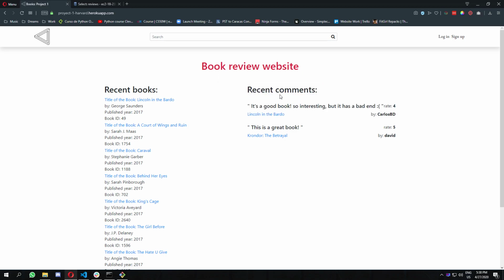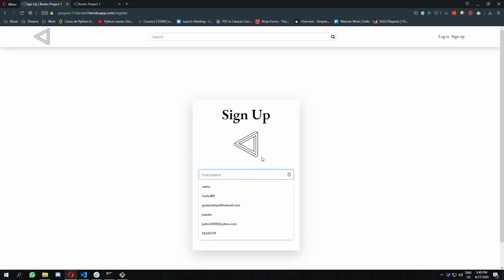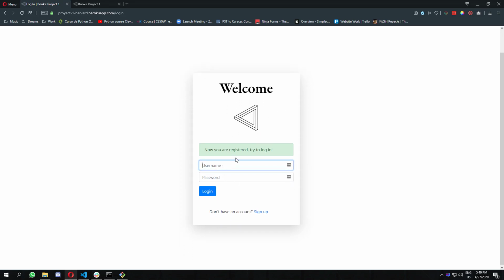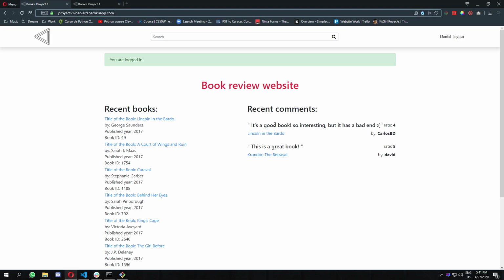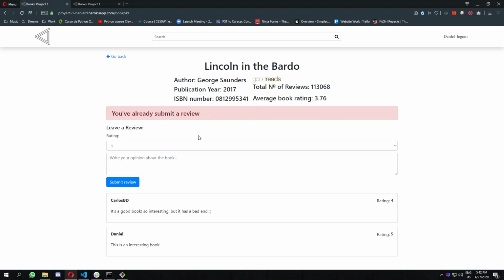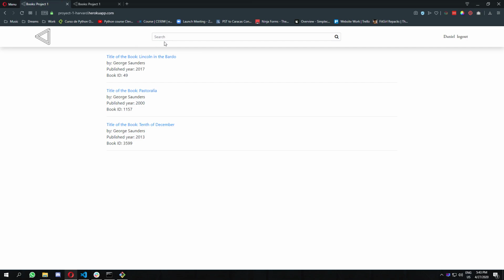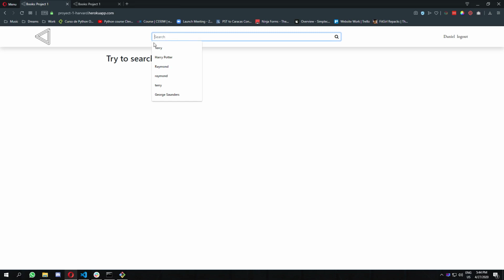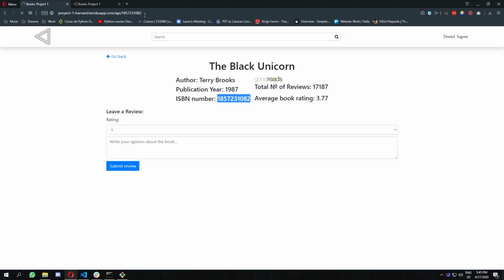CS50W Harvard project 1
Hi Guys! this my video for project 1 of CS50W course I hope I can help if someone is stuck :)